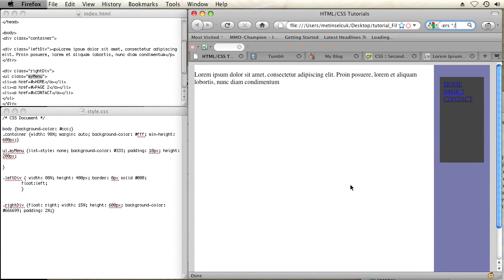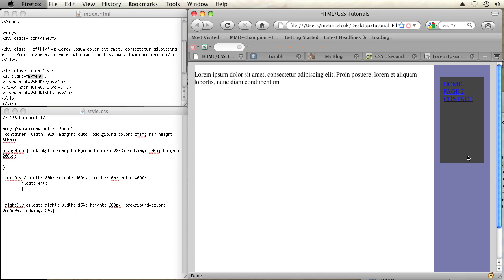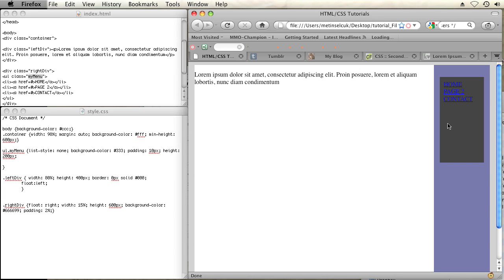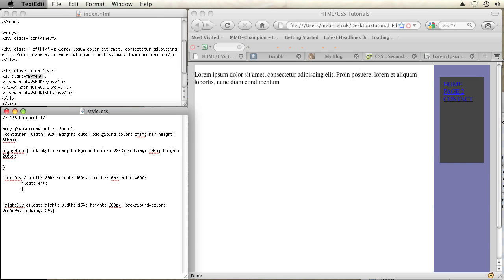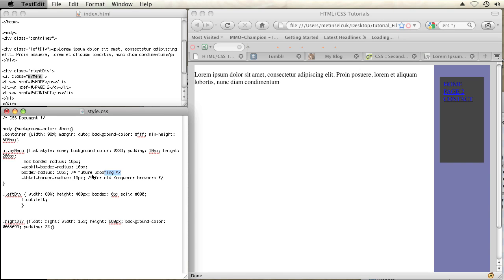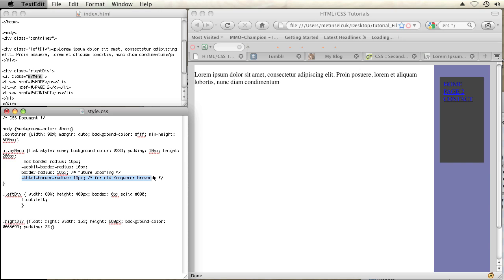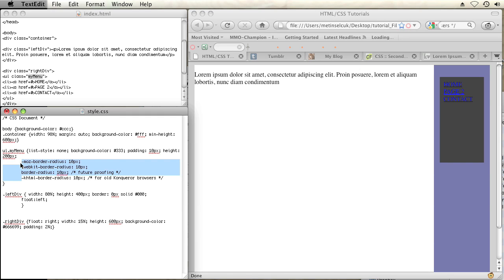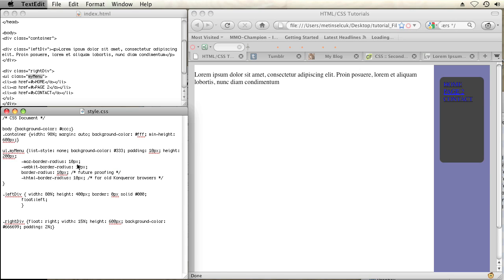How to Make a Round-Shaped Menu in CSS : CSS Tips & More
Making a round-shaped menu in CSS requires you to follow a few very specific steps. Make a round-shaped menu in CSS with help from a web and graphics specialist in this free video clip.

Series Description: CSS (also referred to as "Cascading Style Sheets") is a type of computer language commonly used to design and style web pages. Get tips on how to use CSS to your benefit on a variety of different popular websites like Tumblr with help from a web and graphics specialist in this free video series.